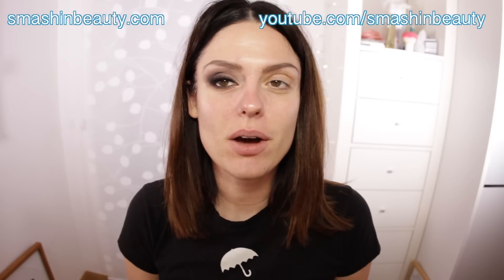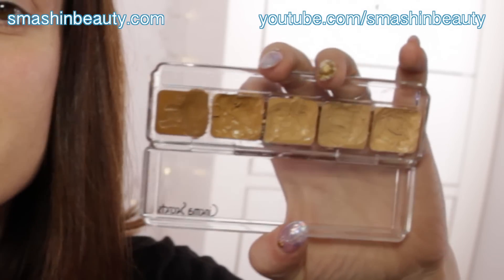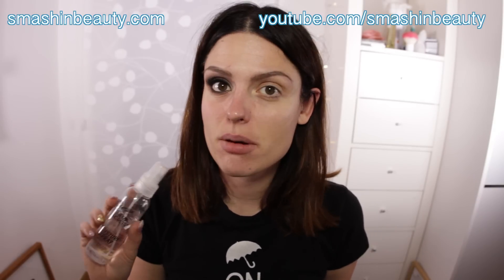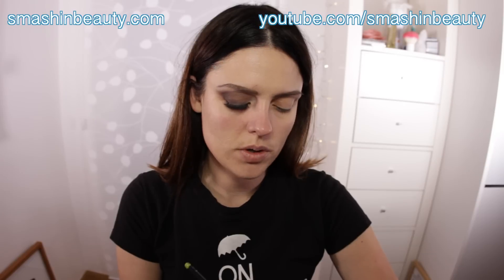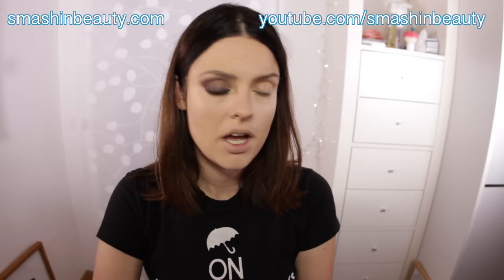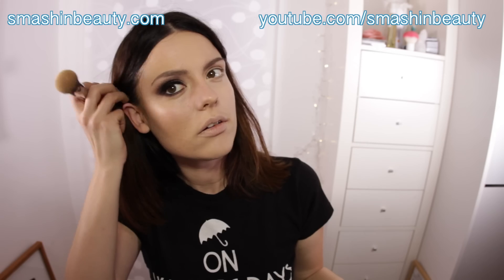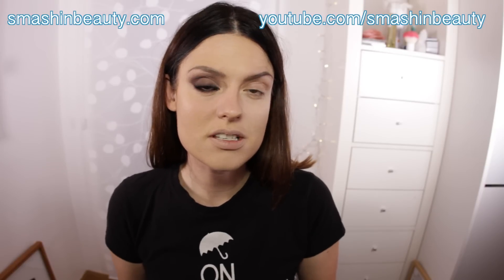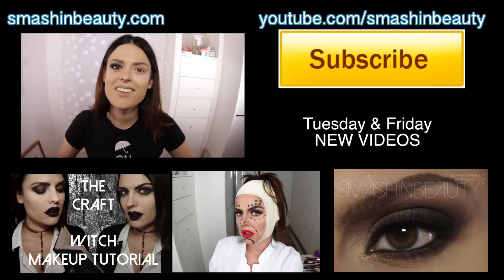Cinema Secrets Ultimate Foundation Demo & Makeup Review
Cinema Secrets Foundation Demo & Makeup Review

Today I'm showing you how to apply cinema secrets, so a cream foundation demo and also doing a short makeup review and haul. I will also be mentioned the Cinema Secrets Moisturizing spray and Cinema Secrets primer and doing a short review of them too.

OTHER MAKEUP TUTORIALS

VIDEO & EDIT
SmashinBeauty